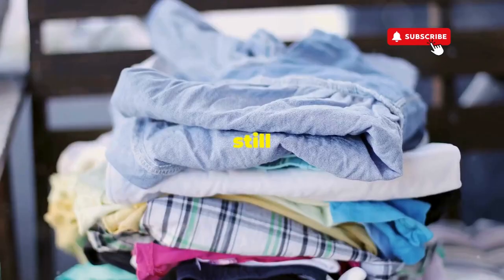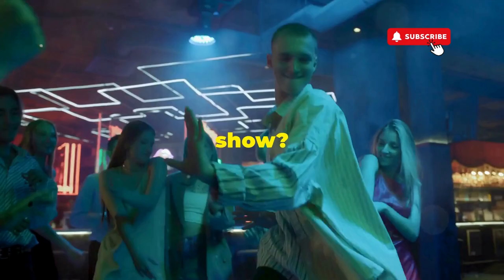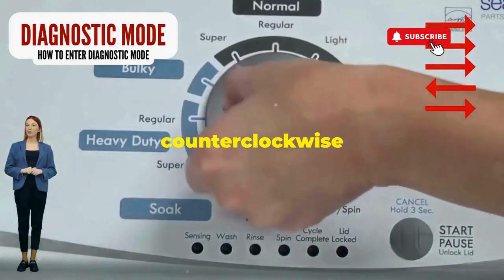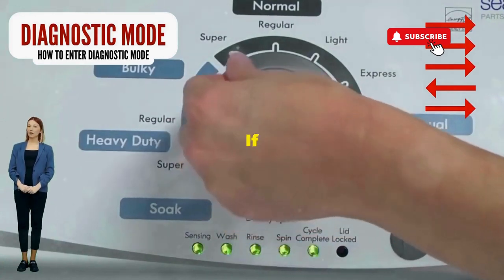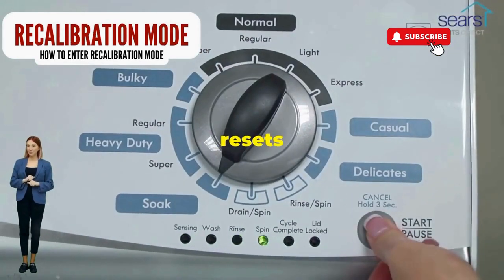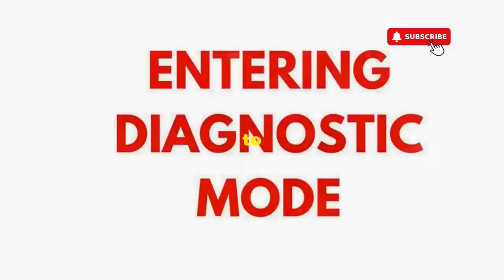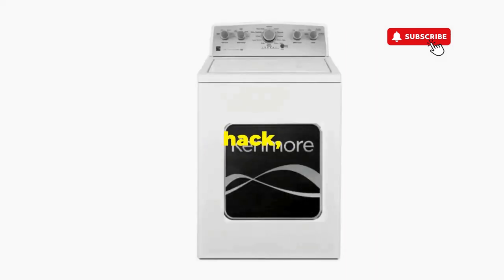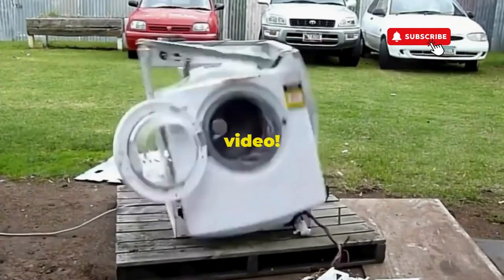How to Reset Whirlpool Washer Lid Lock - Step-by-Step Tutorial & Troubleshooting Tips